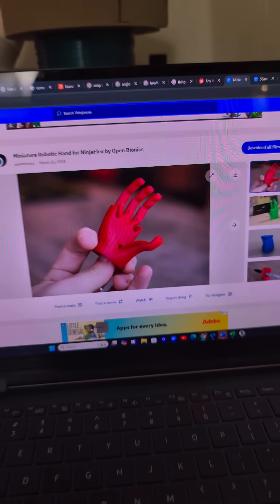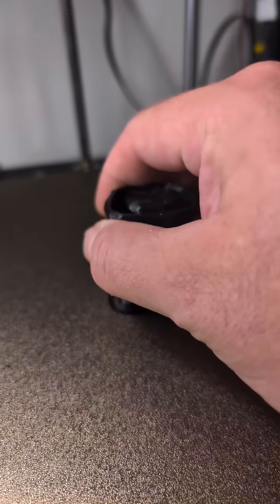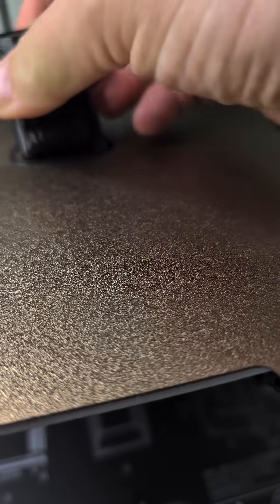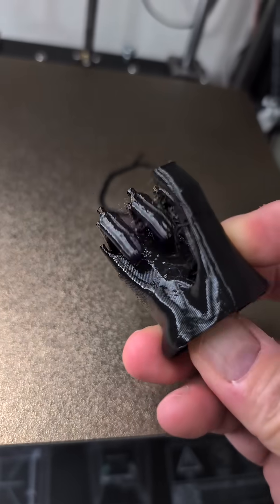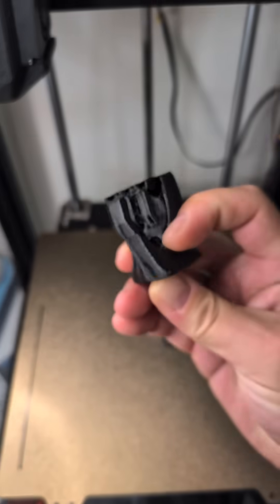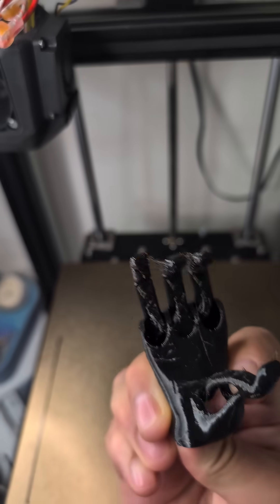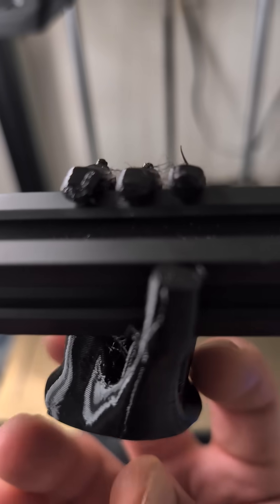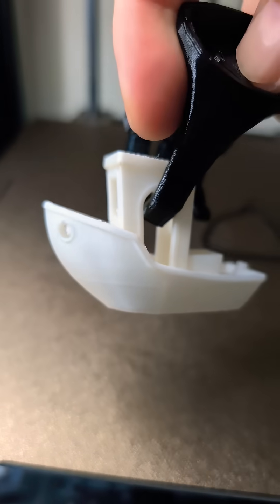Flexible Robot Hand by @Openbionics